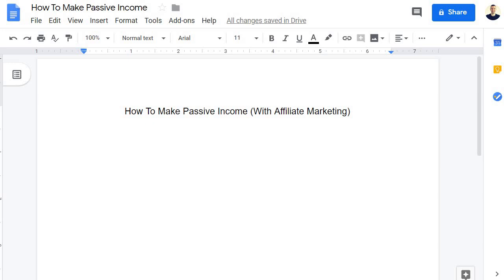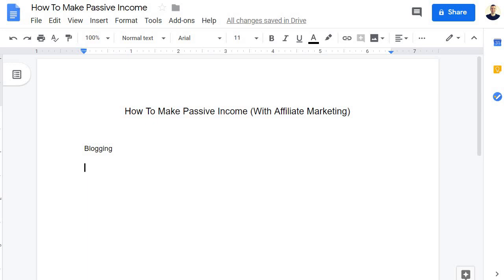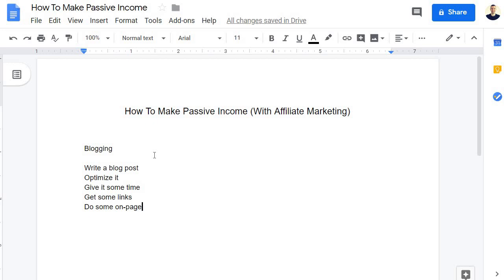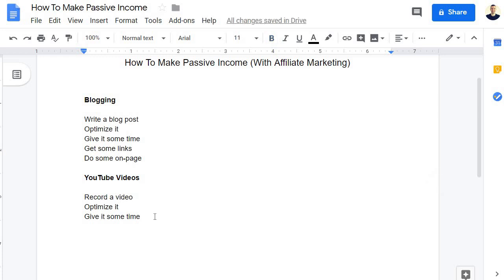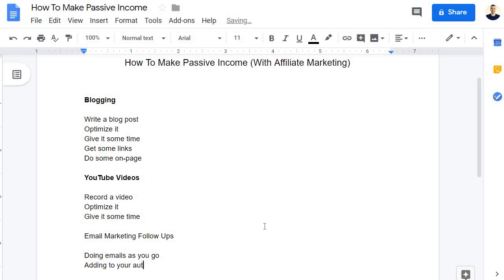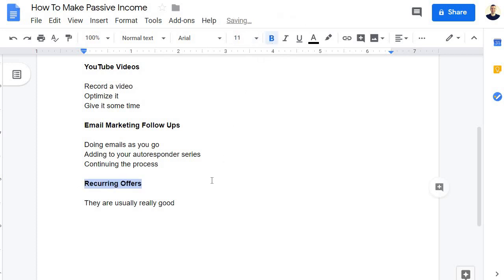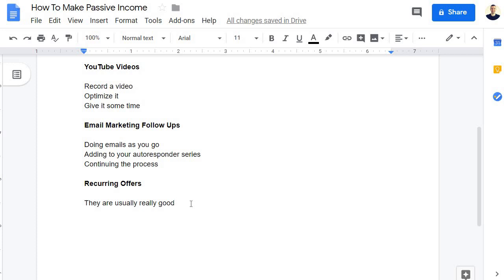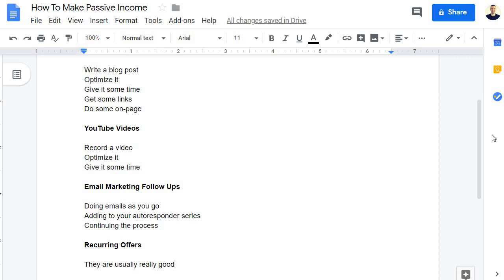How To Make Passive Income (With Affiliate Marketing)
Get Access ➡️  No Longer Available

There's actually many ways to do it.

But in this video?

I'll be going over 4 solid ways that truly work.

So be sure to watch to get the inside scoop.